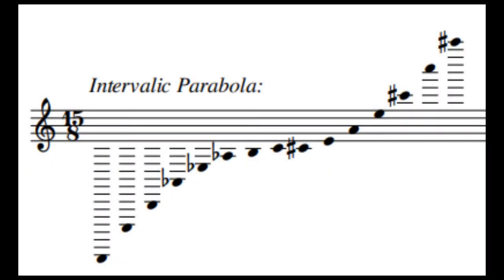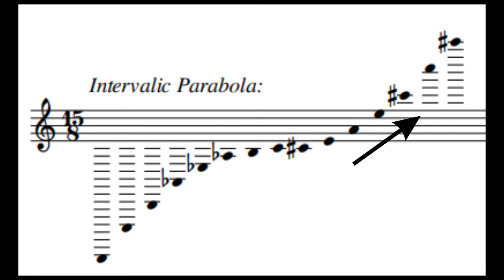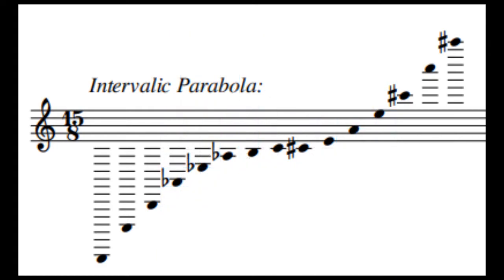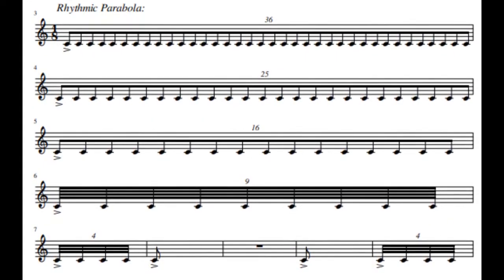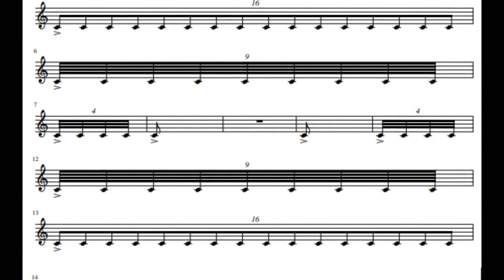Musical Parabolas - JCMusic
I thought up this simple little musical/mathematical experiment and I decided to share my findings!